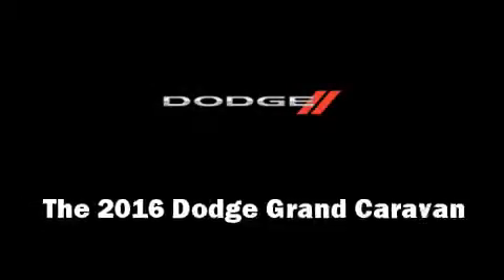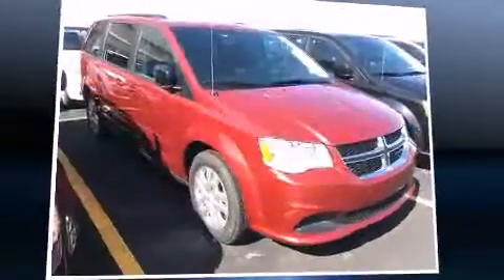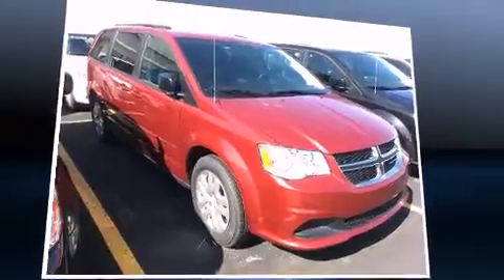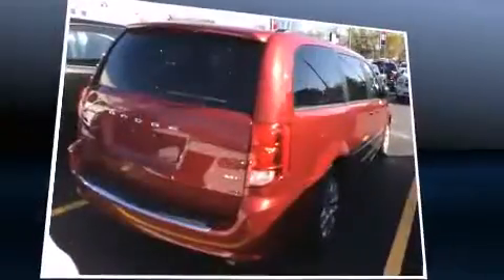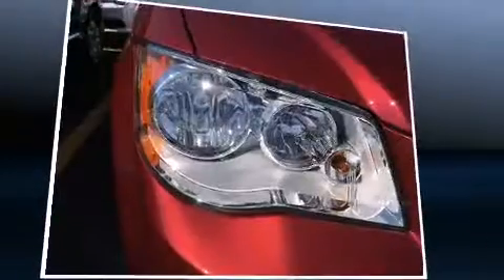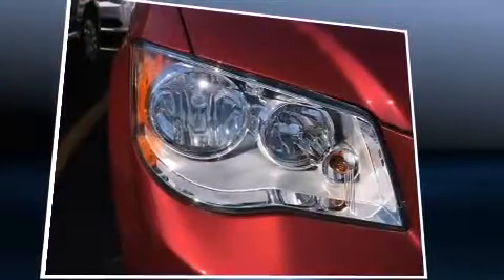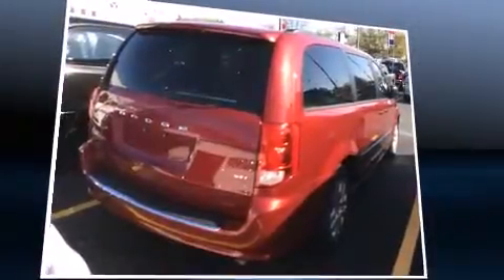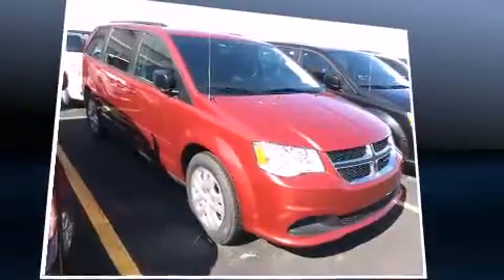2016 Dodge Grand Caravan SXT in Windsor, ON N8R1A7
Windsor Chrysler
10380 Tecumseh Road E.

The 2016 Dodge Grand Caravan. It features an automatic transmission, front-wheel drive, and a refined 6 cylinder engine. Top features include cruise control, delay-off headlights, adjustable headrests in all seating positions, an outside temperature display, telescoping steering wheel, power door mirrors and heated door mirrors, remote keyless entry, and a split folding rear seat. Storage solutions are integrated throughout the interior, demonstrating thoughtful attention to detail. Dodge also prioritized safety and security with features such as: dual front impact airbags, front SIDE impact airbags, traction control, brake assist, anti-whiplash front head restraints, ignition disabling, and 4 wheel disc brakes with ABS. Electronic stability control stands out as a technologically savvy innovation, keeping you better connected to the road. Our knowledgeable sales staff is available to answer any questions that you might have. They'll work with you to find the right vehicle at a price you can afford. We are here to help you.